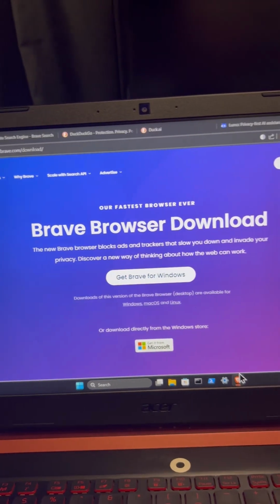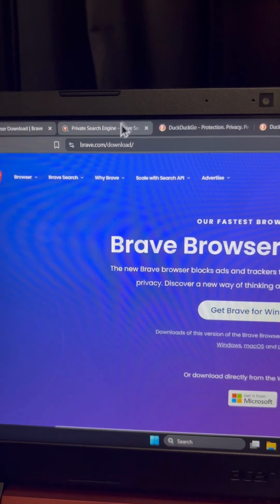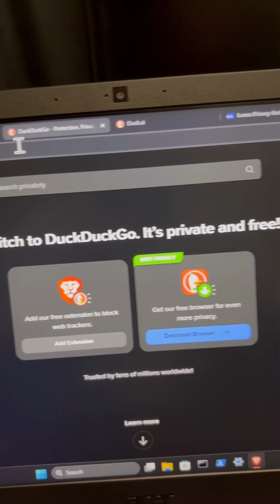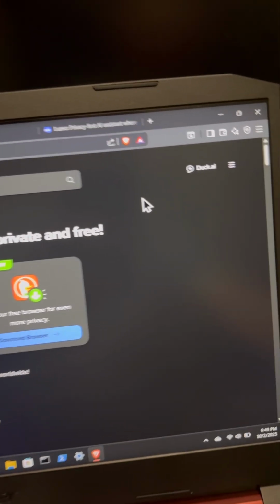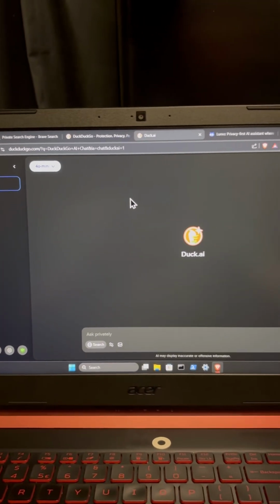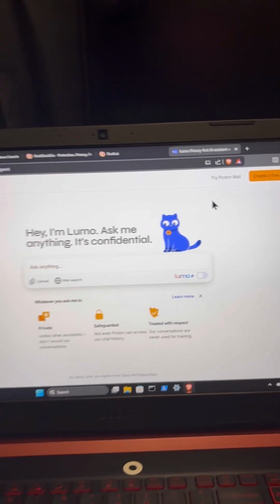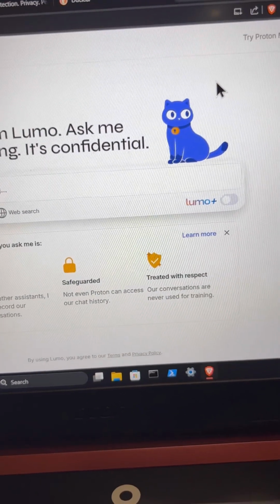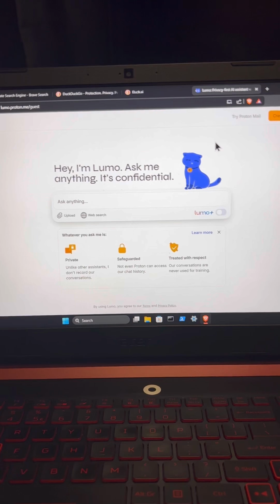Big Tech Alternatives - Privacy Focused and Free Browser, Search Engines, and AI tools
This quick walkthrough on a Windows 11 PC highlights alternatives to big tech browsers, search engines, and AI tools. I keep it simple—no deep settings or complex configurations—just a straightforward look at what’s available.